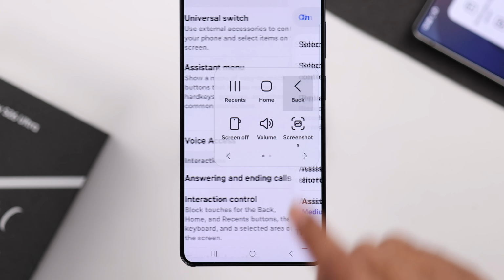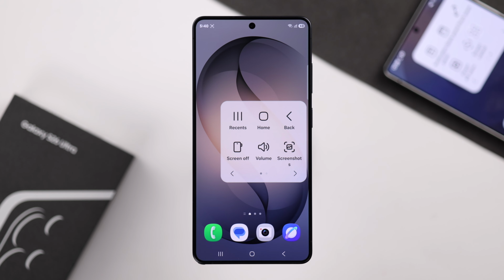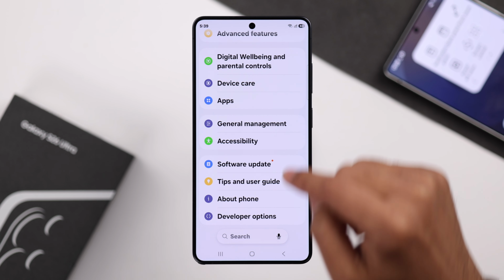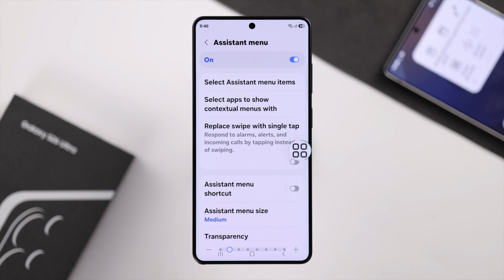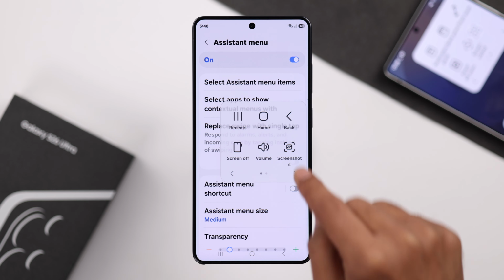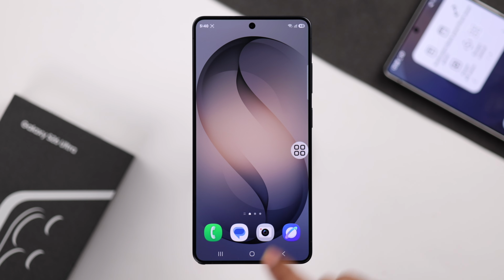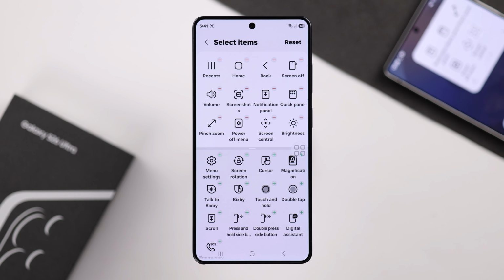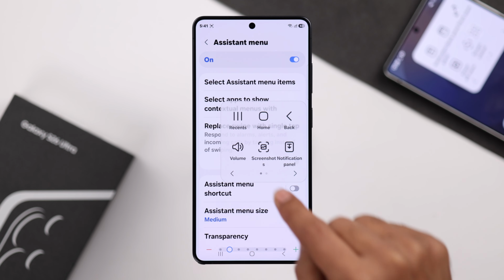How To Disable Assistant Menu On Samsung Galaxy S26/S26 Ultra! [Enable]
Want to disable or enable the Assistant Menu on the Samsung Galaxy S26 Ultra, S26 Plus, or S26, to get rid of the floating icon or to help with one-handed use?

Need help to Turn ON or OFF accessibility floating icon on Samsung S26 Ultra to manage the Interaction and Dexterity settings on your new flagship? This is the video for you.  Simply follow the step-by-step guide to add and get rid of the floating accessibility circle menu on S26 Ultra swiftly.